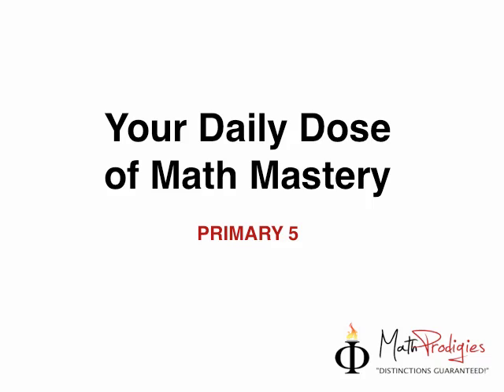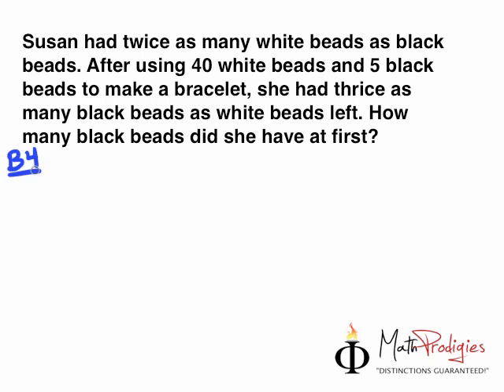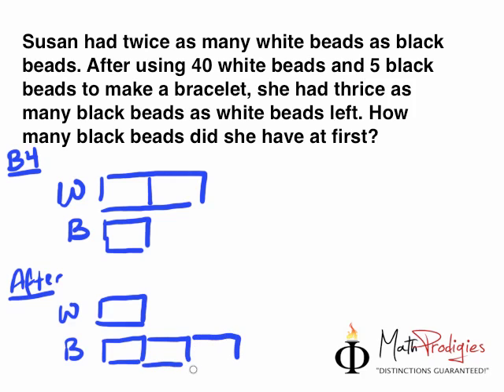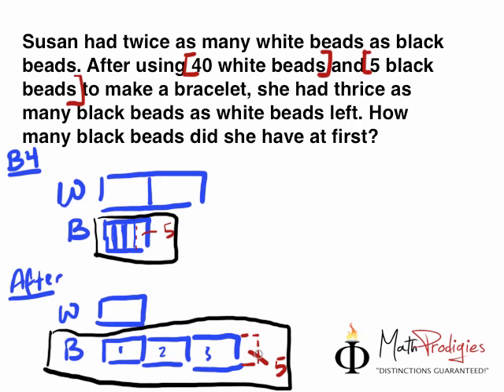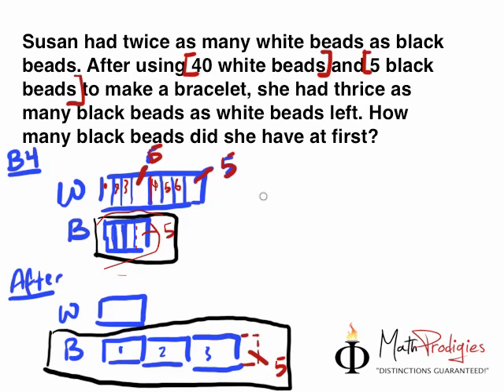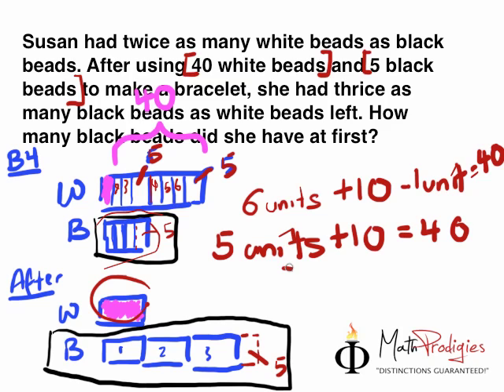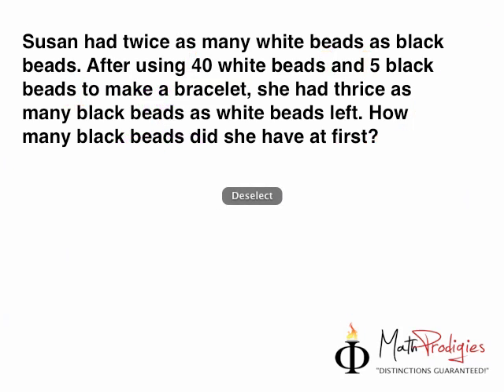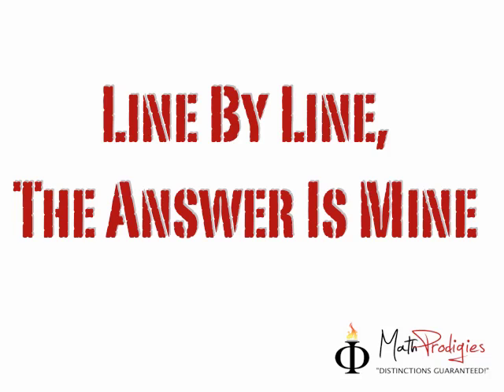6. Primary 5 Math.mp4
6. Primary 5 Math.mp4